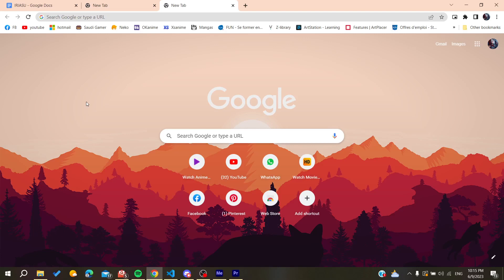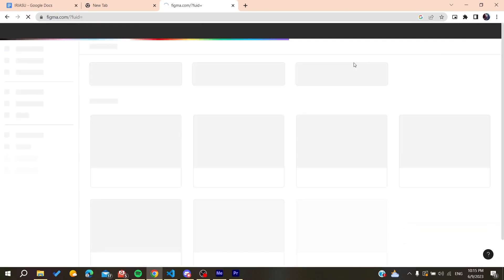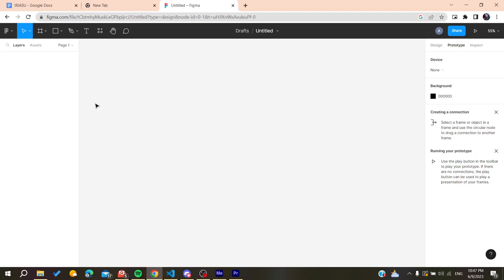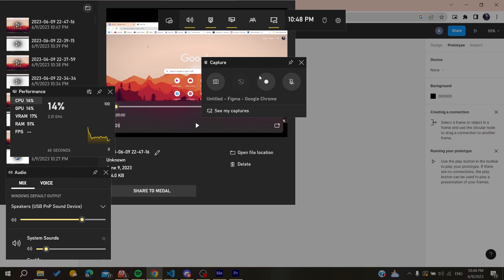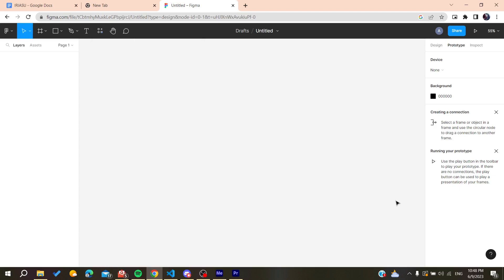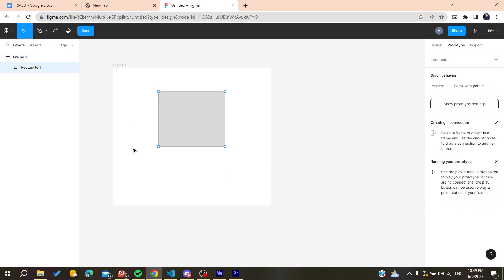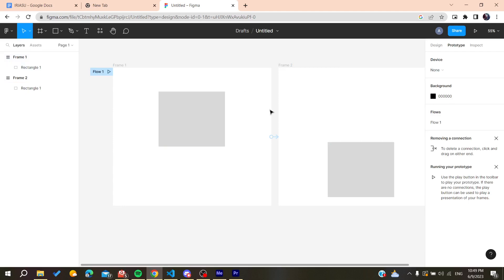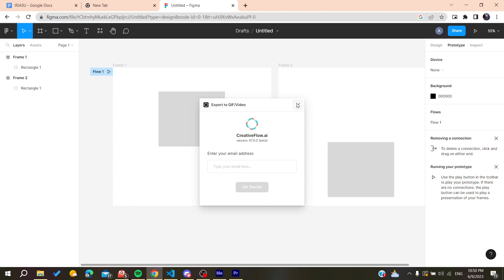How To Record Prototype Figma Tutorial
Today we talk about record prototype figma tutorial,figma tutorial,product:figma_design,figma prototype,prototyping